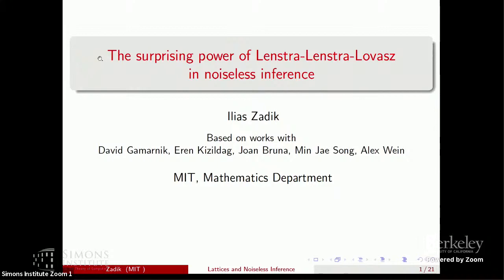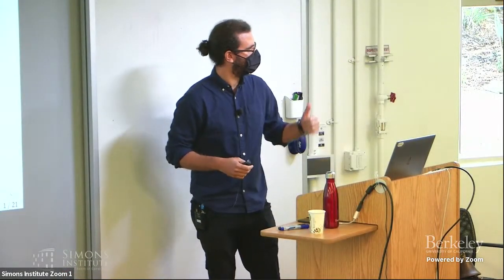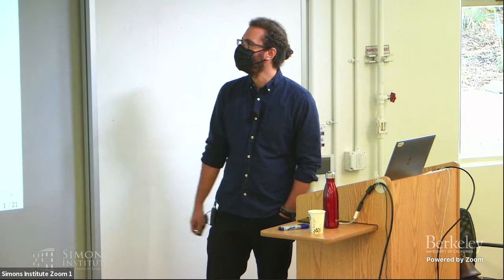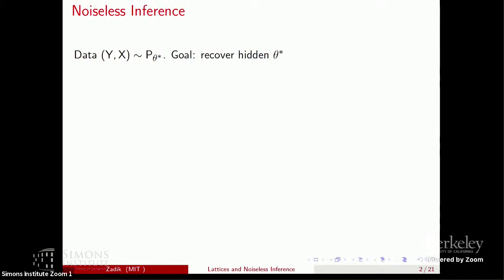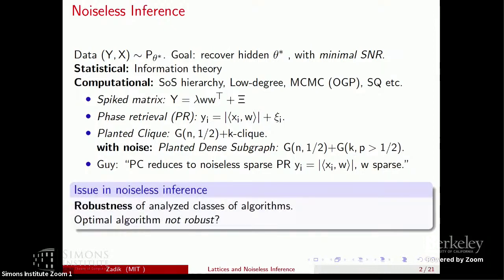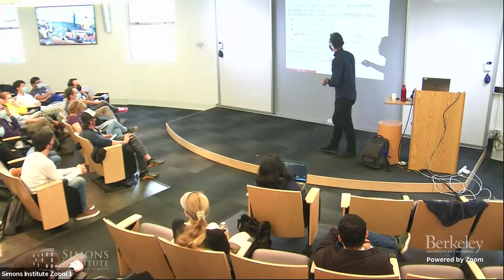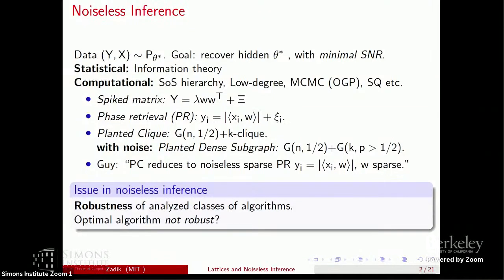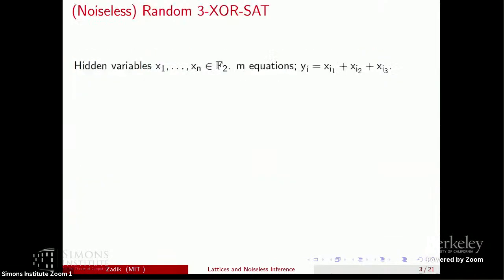The Surprising Power Of The Lenstra-Lenstra-Lovasz Algorithm For Noiseless Inference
Ilias Zadik (MIT)
Joint IFML/CCSI Symposium